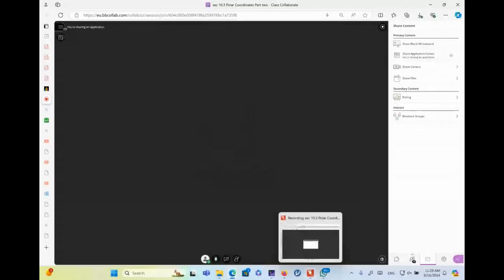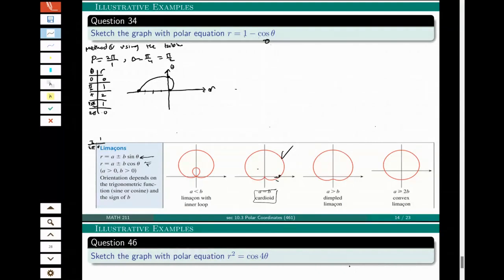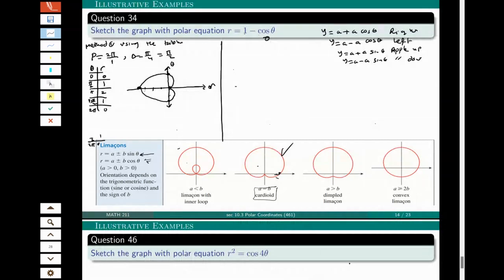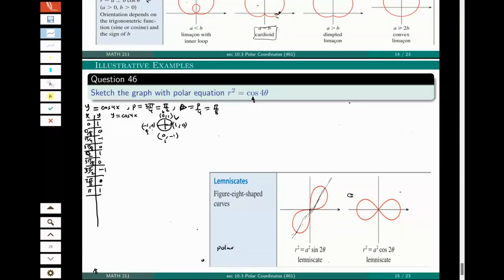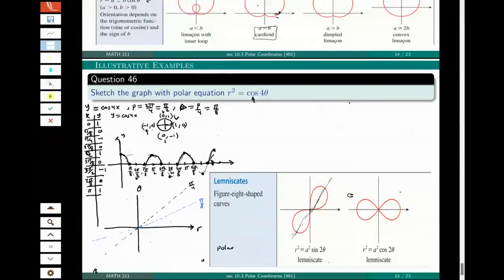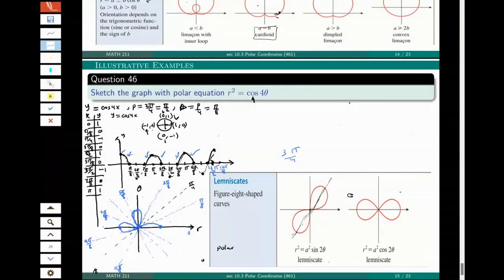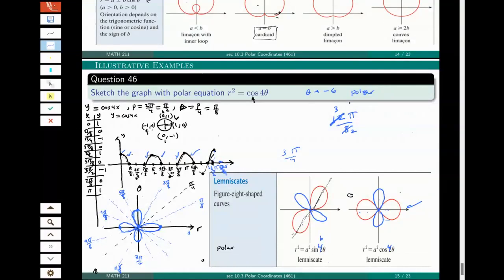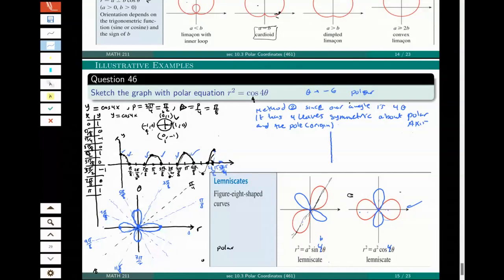sec 10 3 Polar Coordinates Part two recording